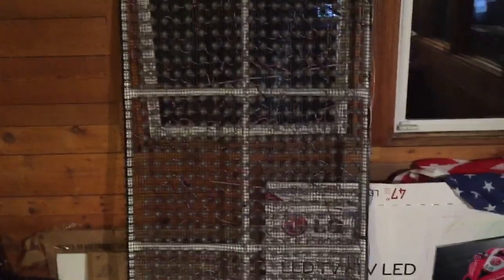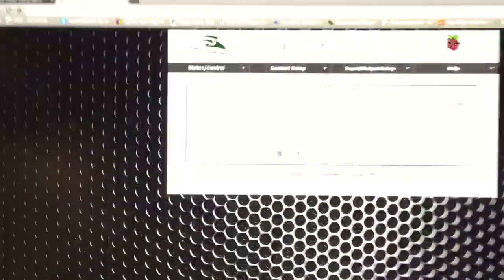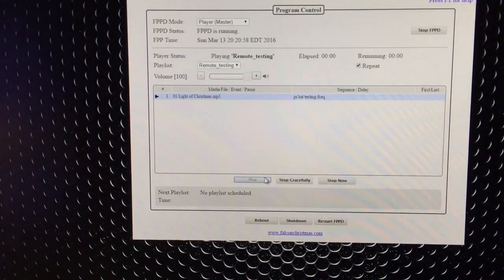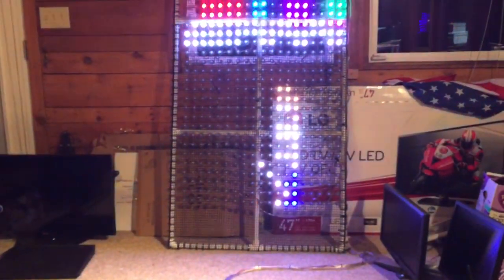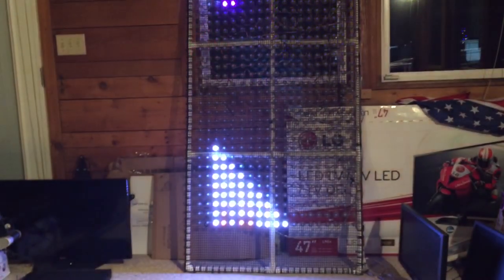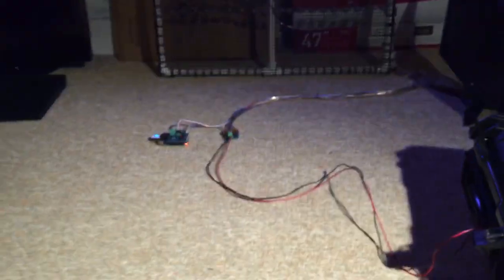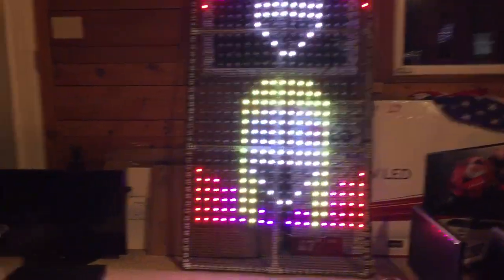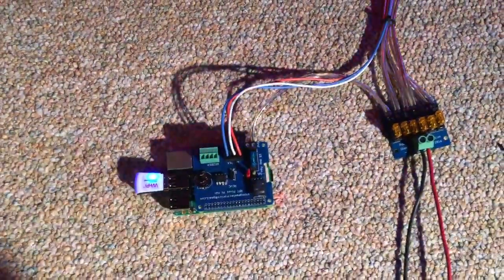FPP master/remote with the Pixel Pi HAT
The FPP running in master mode controlling another pi wirelessly running in remote with a pi hat attached.